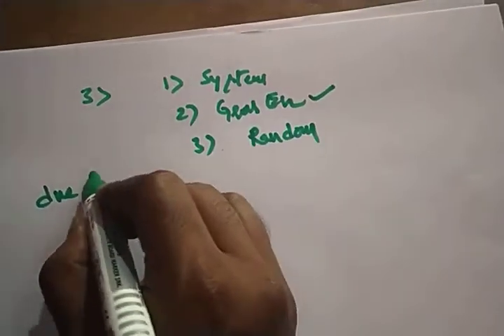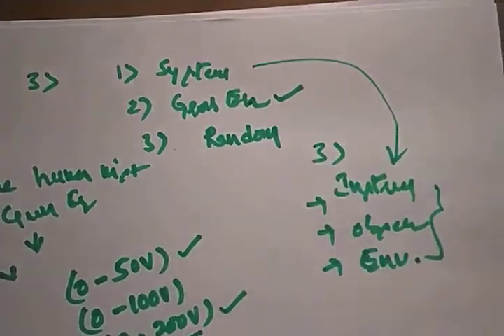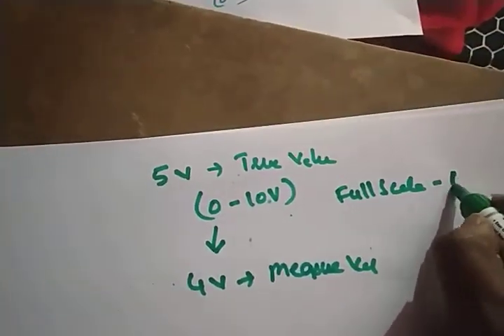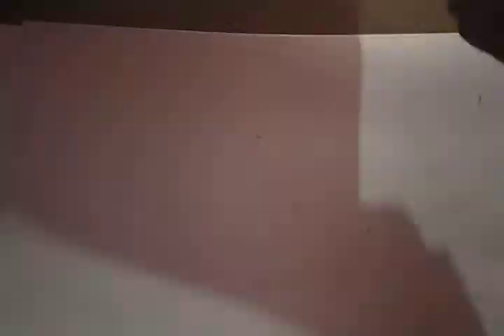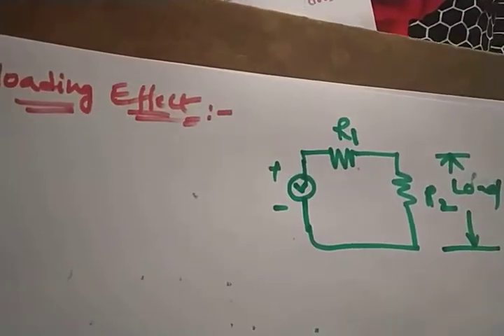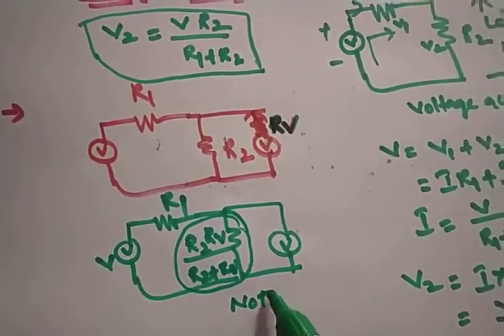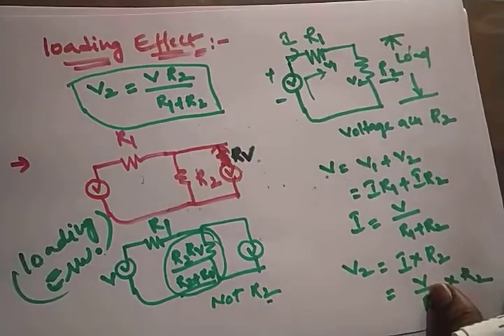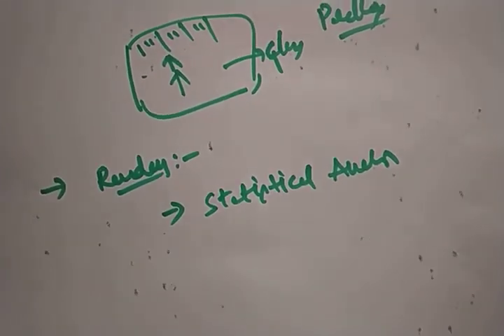ERROR ANALYSIS IN INSTRUMENTS